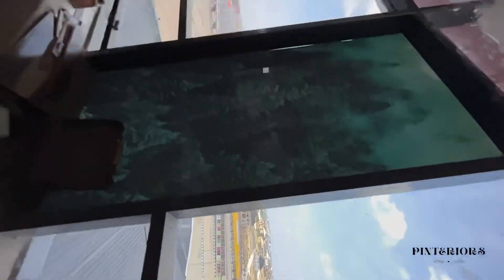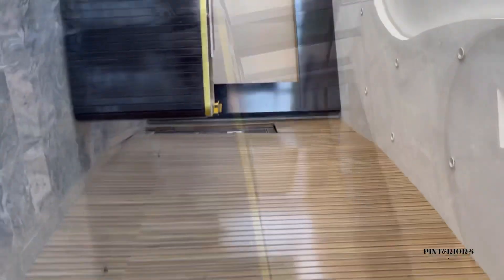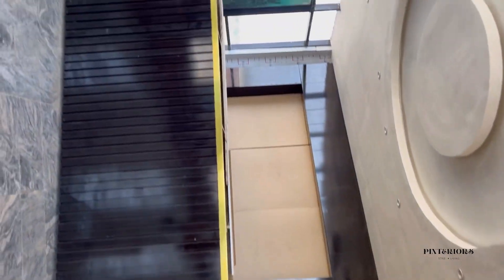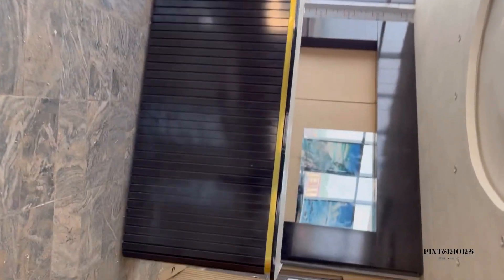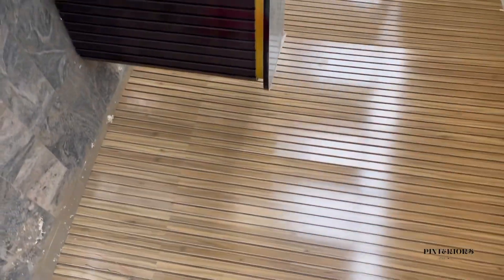Before and After: Jaw-Dropping DIY Bar Transformation!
Extreme lounge design| wall cladding | Bar | DIY Transformation (from start to finish) interior designer: Pinteriors

Thank you Tatiana lounge for this opportunity to design and furnish this new lounge with us.
From planning out this lounge design, renovations, decor shopping, DIY Arts.

I'm sharing all the decorating tricks, space functionality, decor styling and must haves to completely transform your space

I hope this gives you the inspiration and motivation you need to completely makeover you lounge/ space!

Musician: @iksonmusic